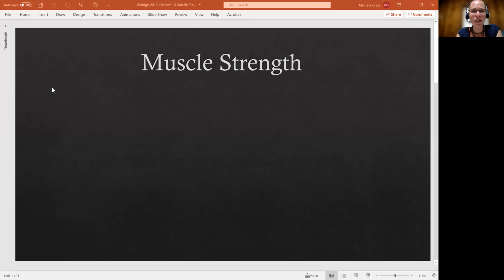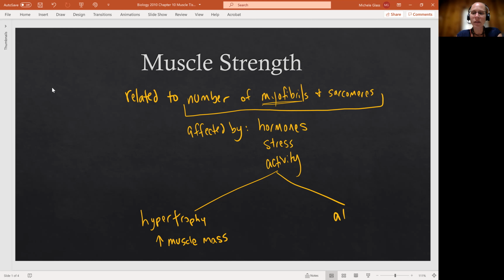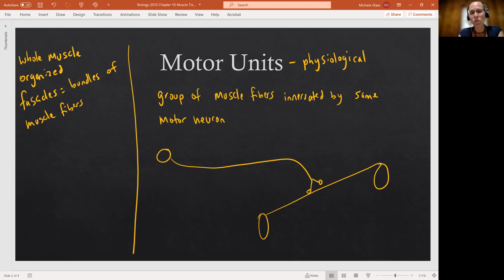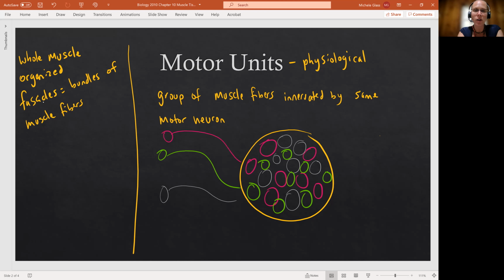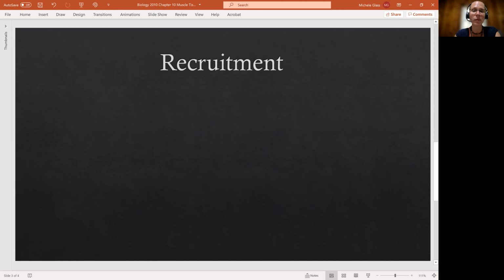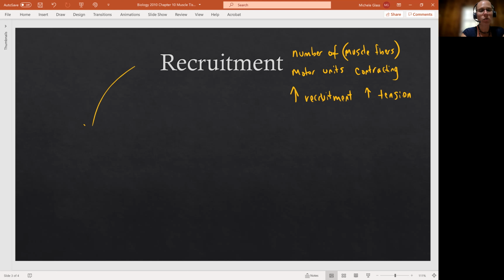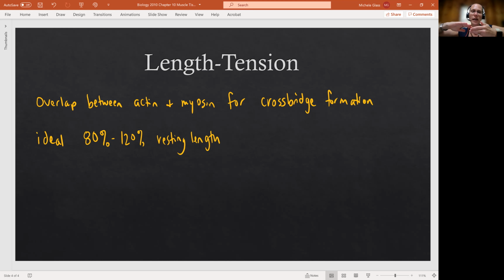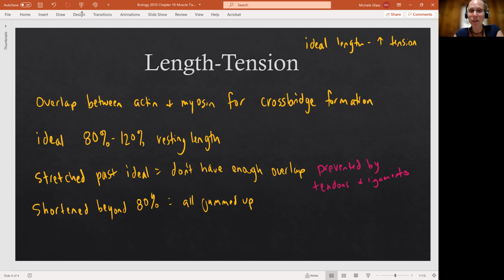Biology 2010 Chapter 10 Skeletal Muscle Tissue Strength and Tension (Video 13)